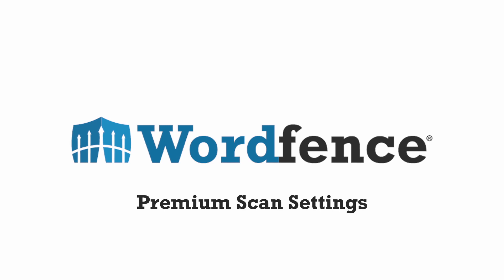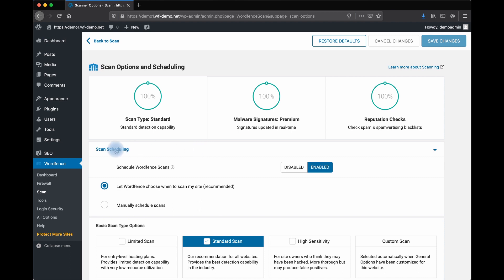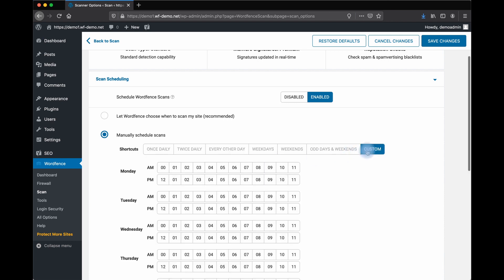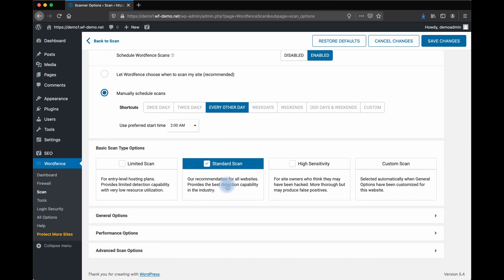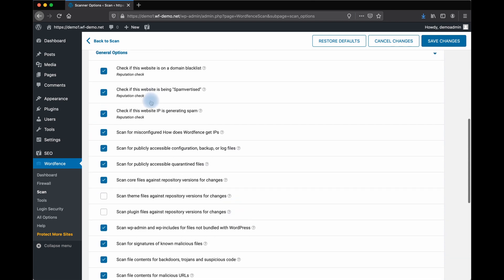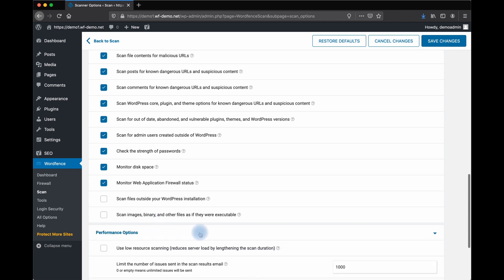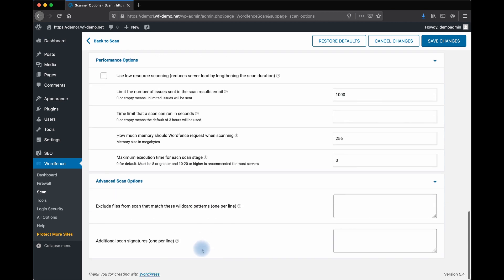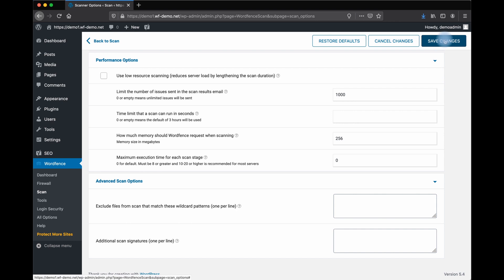Configuring Wordfence Premium Scanning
When you're using Wordfence Premium, you unlock the flexibility to configure the plugin's scanning tool, including the ability to schedule scans to run at optimal times. In this video, we look at some of those options, as well as a couple of scan settings available when you're still using the Wordfence free plugin.